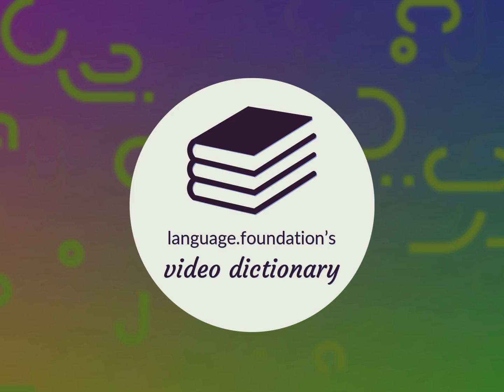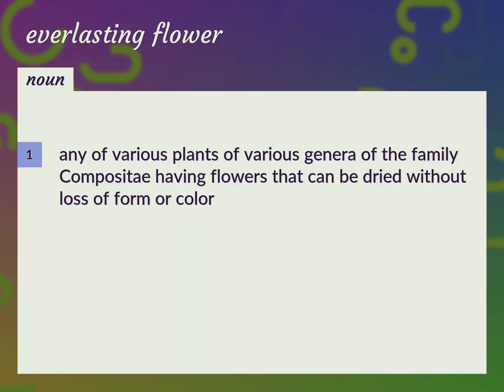Everlasting flower | meaning of Everlasting flower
What is EVERLASTING FLOWER meaning?